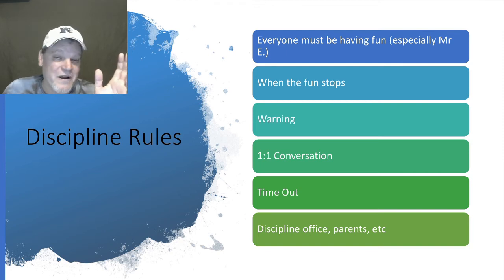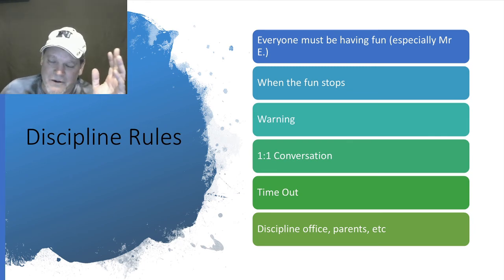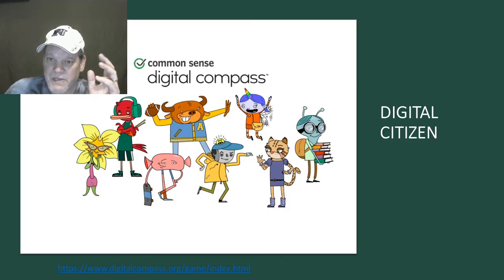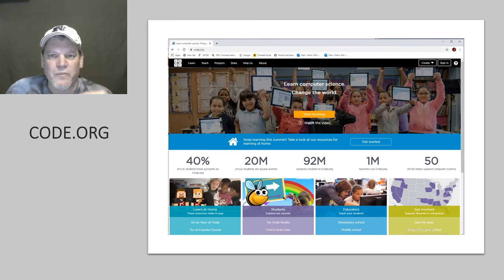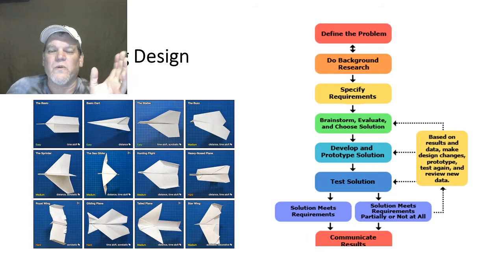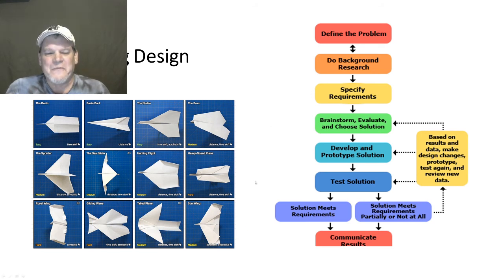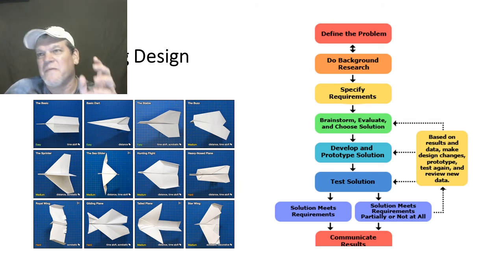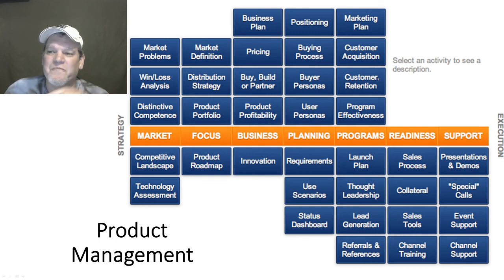Welcome to Tech Design 8 17 20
Welcome to Tech Design!